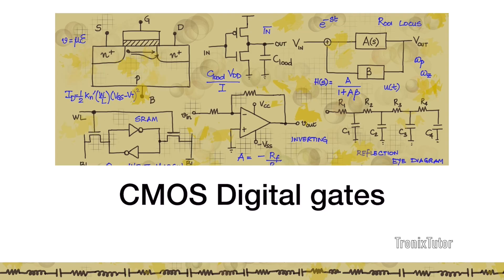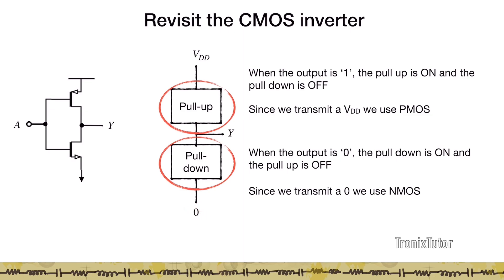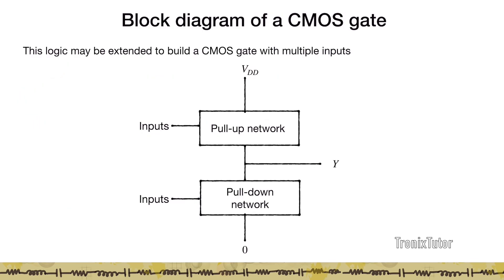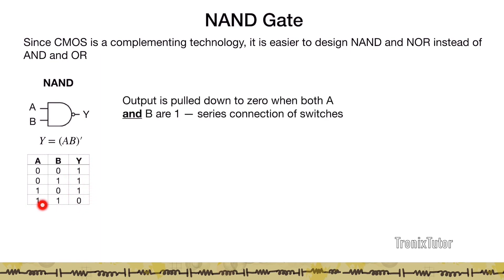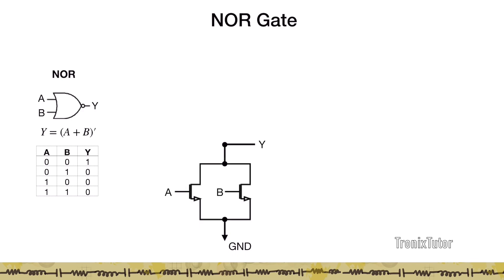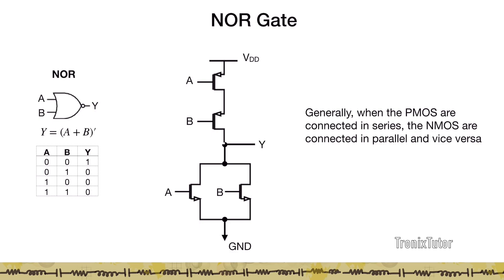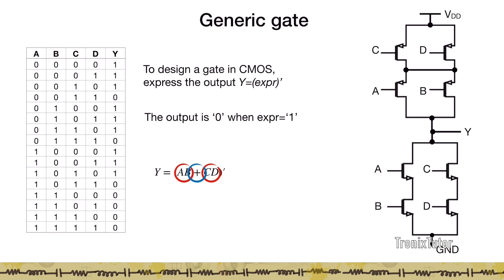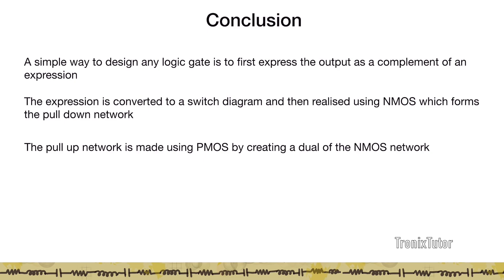CMOS Gate Design Explained: Pull-Up/Pull-Down Networks, NAND and NOR Logic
00:00 Goal: designing generic CMOS gates using pull-up/pull-down networks
00:26 Revisit inverter as PUN (PMOS to VDD) + PDN (NMOS to GND)
01:52 Key rule: PUN and PDN are mutually exclusive (no direct VDD-to-GND short)
03:07 General method: build a PMOS pull-up network and NMOS pull-down network
03:53 Switch logic refresher: series = AND condition, parallel = OR condition
04:49 Why NAND/NOR are “natural” in CMOS (complementary technology viewpoint)
05:00 2-input NAND design: PDN series NMOS, PUN parallel PMOS
06:34 2-input NOR design: PDN parallel NMOS, PUN series PMOS
07:39 Duality rule: series in PUN ↔ parallel in PDN (and vice versa)
08:33 Worked example: 4-input truth table → express Y = (AB + CD) complement
09:50 Build PDN for AB + CD: (A series B) in parallel with (C series D)
11:02 Build PUN by dualizing PDN: (A parallel B) in series with (C parallel D)
11:36 Wrap-up design recipe: express as complemented form → build one network → dualize to get the other

This lecture introduces the fundamentals of CMOS gate design using pull-up and pull-down networks.
Building on the CMOS inverter, we extend the idea of complementary transistor networks to implement NAND, NOR and more complex logic functions.

We begin by explaining how NMOS and PMOS devices act as controlled switches and how series and parallel combinations of these devices form Boolean logic.
Then we explore the structured approach to building gates by writing the logic expression, identifying the pull-down (NMOS) network, and deriving the dual pull-up (PMOS) network.

Topics covered:
 • CMOS as a complementary switch-based technology
 • Pull-up networks (PMOS) and pull-down networks (NMOS)
 • How NAND and NOR gates naturally map to CMOS structures
 • Series and parallel transistor connections
 • Duality between NMOS and PMOS networks
 • Designing multi-input NAND, NOR and simple custom logic gates
 • Why CMOS logic provides full-swing outputs and low static power
 • How to reason from Boolean expressions to transistor networks

Who this lecture is for:
 • Students learning digital circuits or VLSI fundamentals
 • Engineers refreshing CMOS logic design basics
 • GATE and university exam preparation
 • Anyone wanting clear intuition behind transistor-level logic implementation

By the end of the lecture, you will understand how CMOS logic gates are constructed, why NAND and NOR gates are so efficient, and how transistor-level networks map cleanly to Boolean logic.